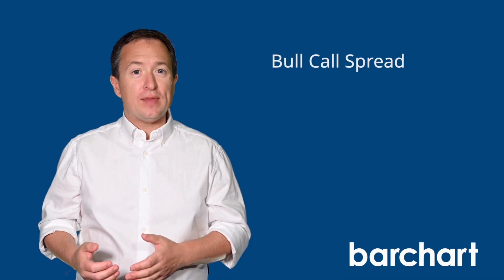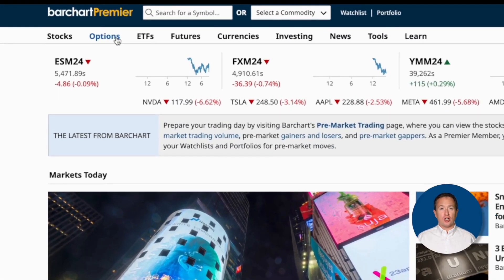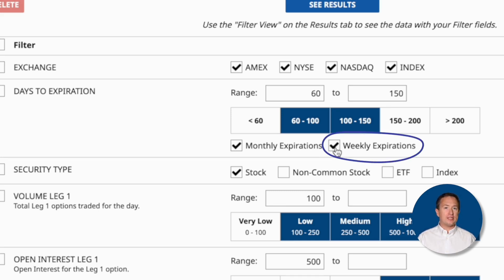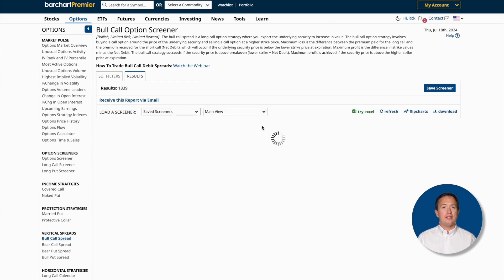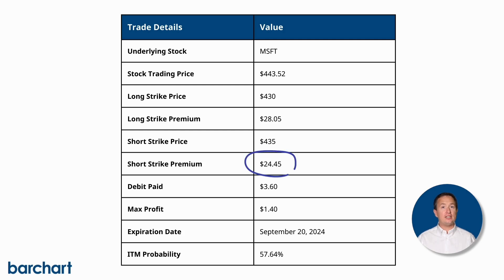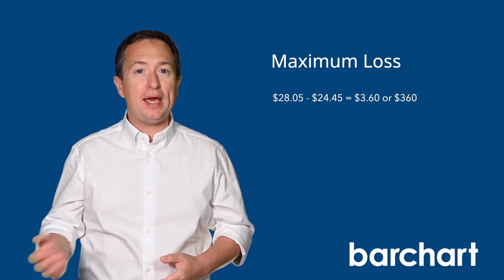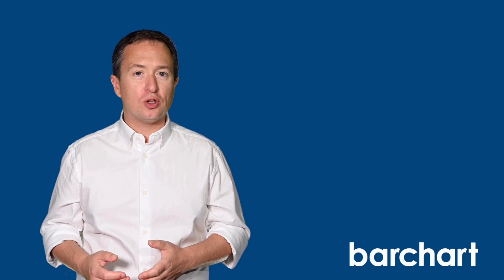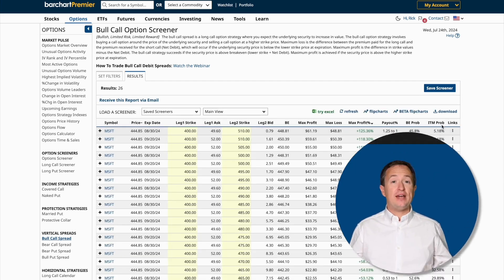Bull Call Spreads for Beginners - Options Learning Center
Welcome to the Options Learning Center, where we will explore a wide range of topics and ideas related to options trading. This video will explain bull call spreads!

The bull call spread is a long call option strategy where you expect the underlying security to increase in value. The bull call option strategy involves buying a call option around the price of the underlying security and selling a call option at a higher strike price.

Maximum loss is the difference between the premium paid for the long call and the premium received for the short call (Net Debit), which will occur if the underlying security price is below the lower strike price at expiration. Maximum profit is the difference in strike values minus the Net Debit. The bull call strategy succeeds if the security price is above breakeven (lower strike + Net Debit). Maximum profit is achieved if the security price is above the higher strike price at expiration.